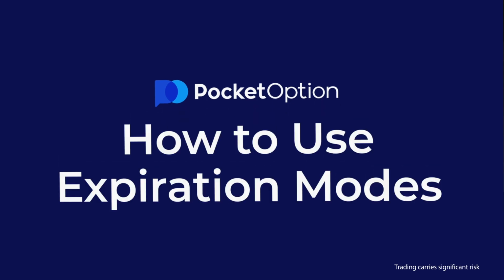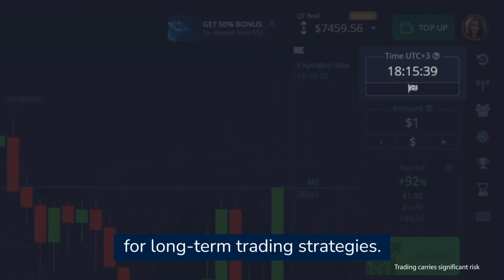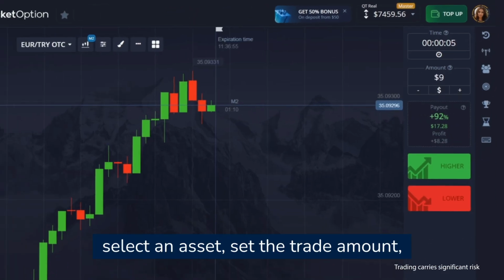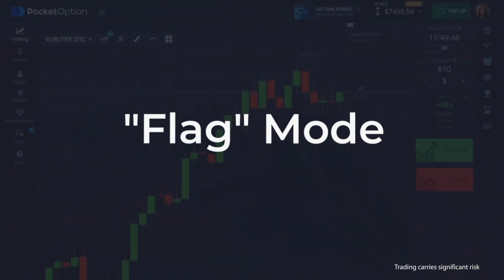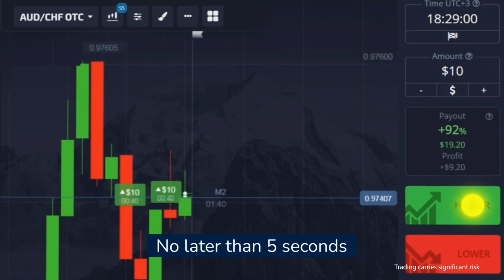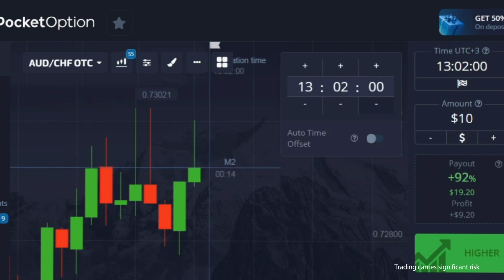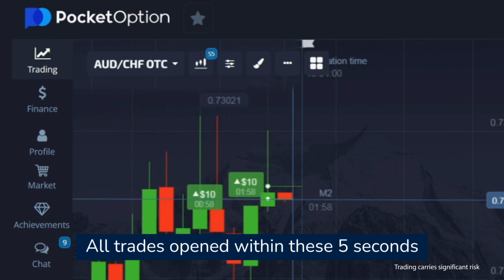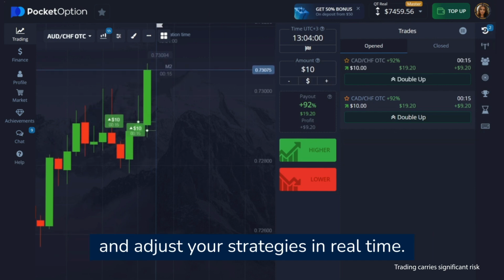How to Use Expiration Modes | How to Trade on Pocket Option | Trading Tutorial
Learn how to use the expiration modes on Pocket Option to enhance your trading strategies. Perfect for trading for beginners, this tutorial covers the two available expiration modes: normal and flag.

In this video, we cover:
🔹 Normal Expiration Mode: Ideal for short-term strategies, it allows precise control over trade duration. Select an asset, set the trade amount, and expiration time. The trade closes automatically after the set period from the moment of purchase.
🔹 Flag Expiration Mode: Suitable for long-term strategies, this mode lets you set an exact closing time for trades. Open multiple trades up to 5 seconds before the set expiration time, and all will close simultaneously. Use the "Auto Shift" feature to automatically extend the expiration time based on market conditions.

Explore more!